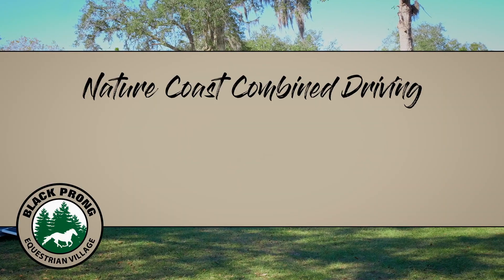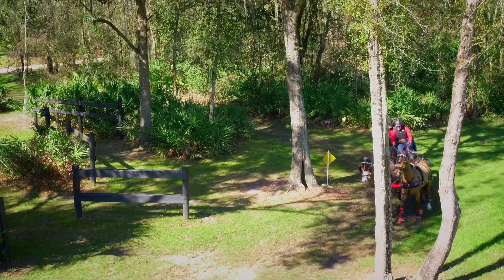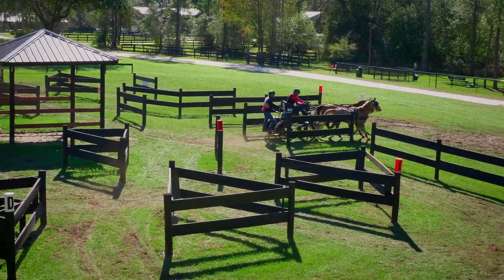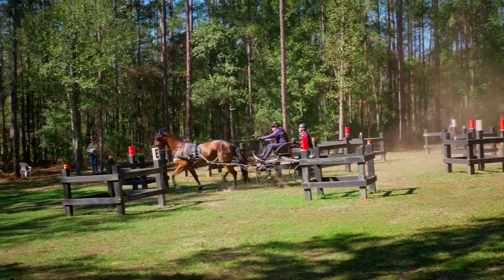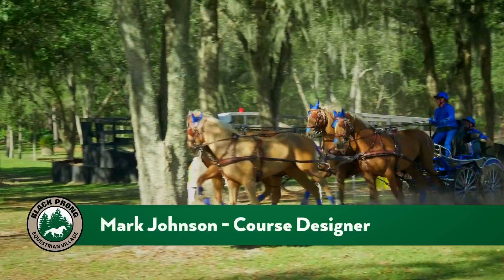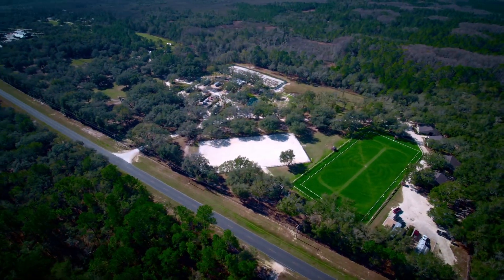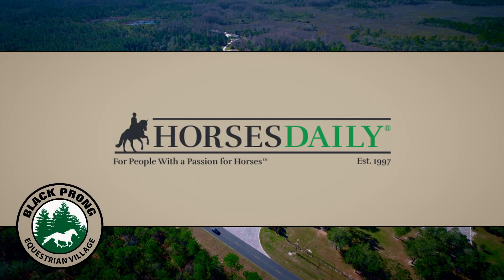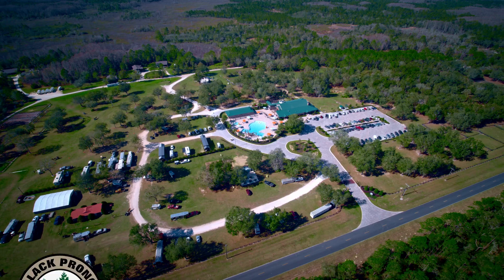Black Prong Nature Coast Combined Driving Event (Marathon) January 2022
The 2022 Nature Coast Combined Driving Event (CDE) took place at Black Prong Equestrian Village from January 13-15. This annual event is recognized by the American Driving Society.